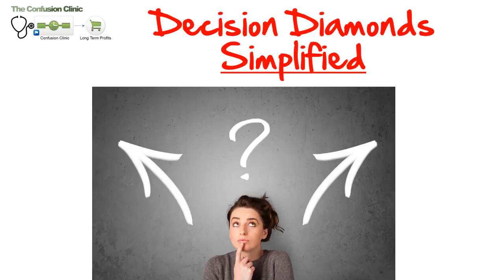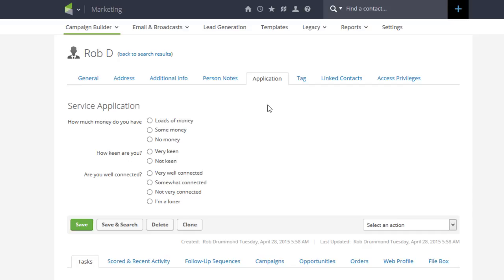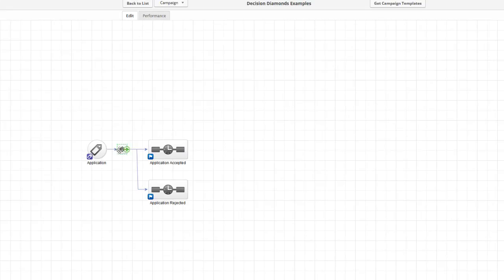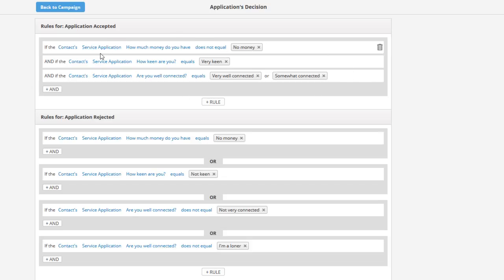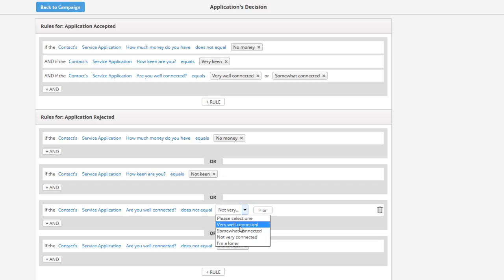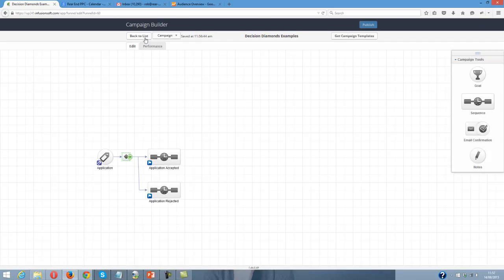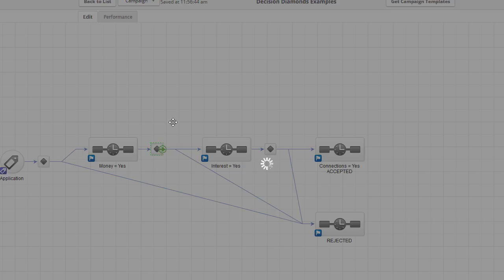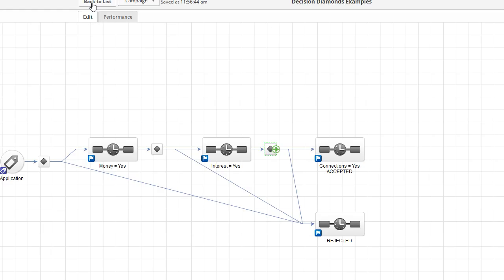Infusionsoft Decision Diamonds - Keep Your Sanity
How to keep your sanity when working with decision diamonds in Infusionsoft.